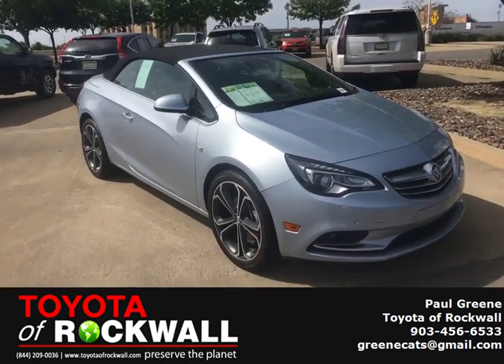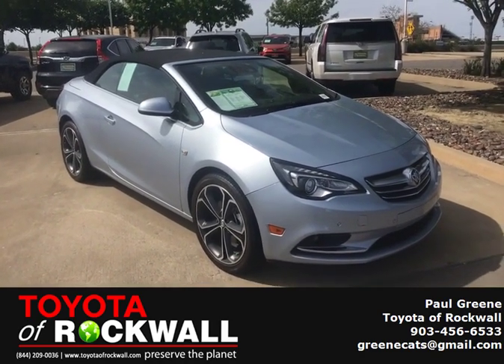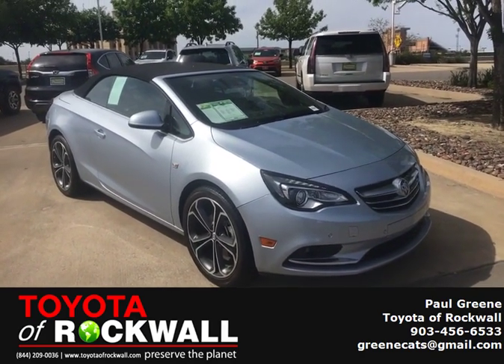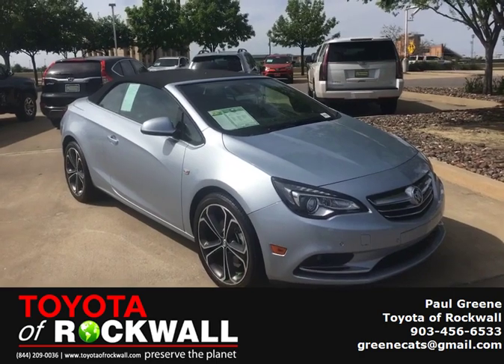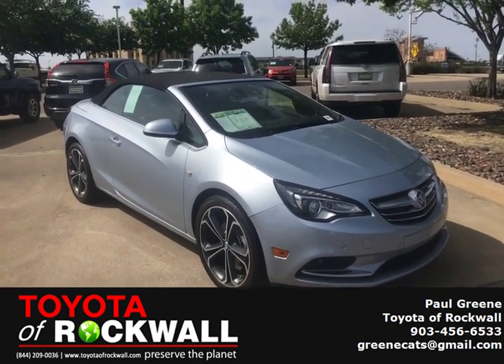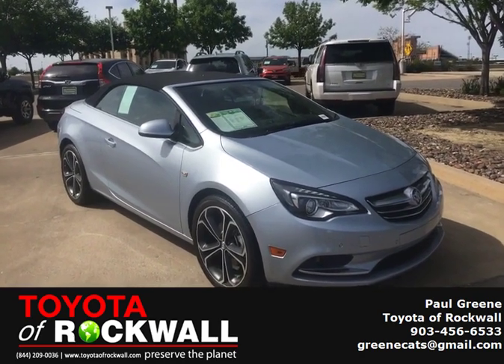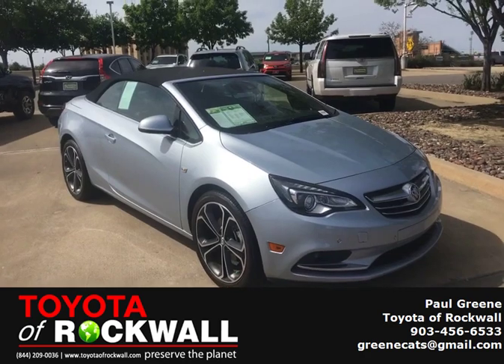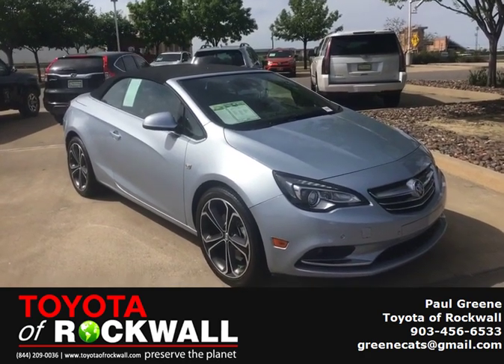Convertible Buick Cascada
Spring is here, and it’s a great time to own a convertible! Less than 5,000 miles on this car, so come on over to Rockwall for a test drive.